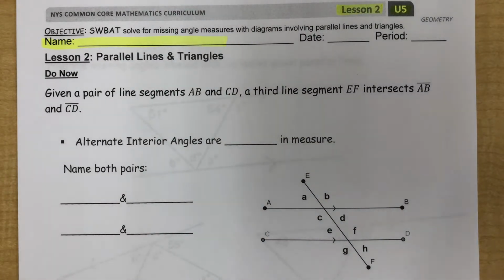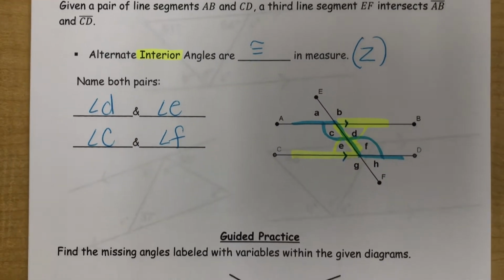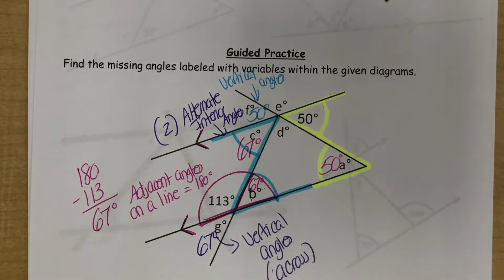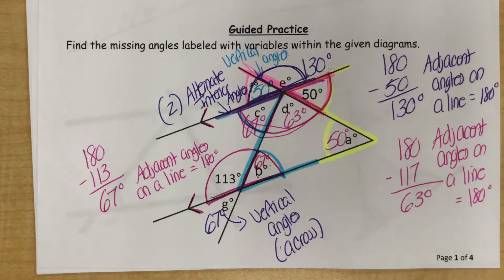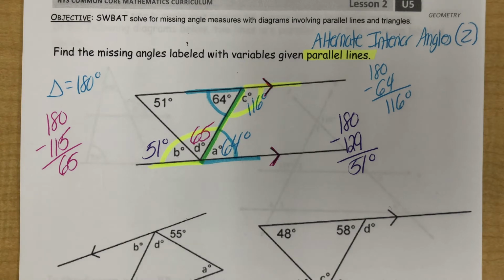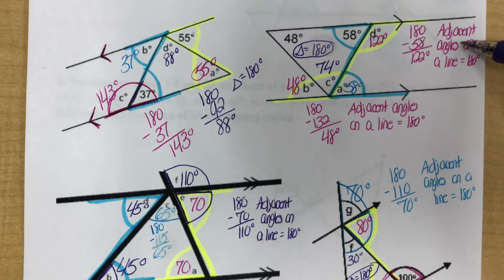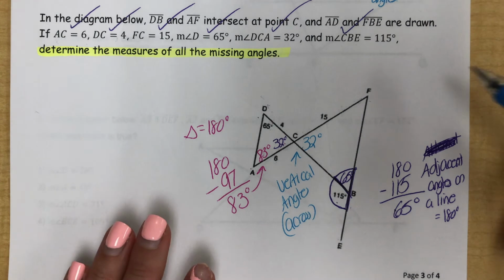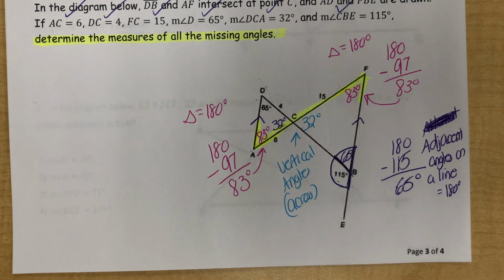Geo Unit 5 Lesson 2